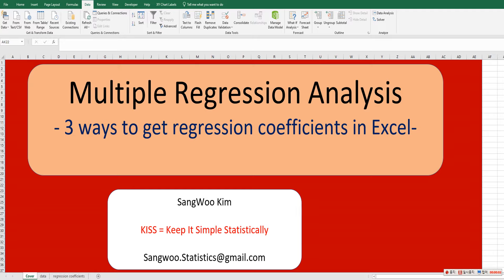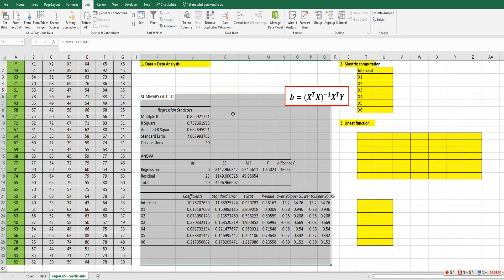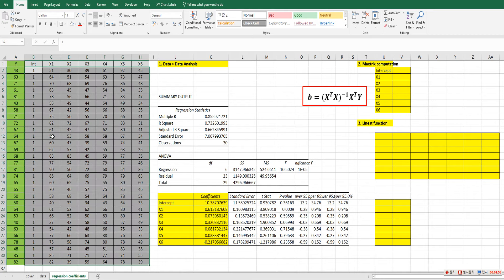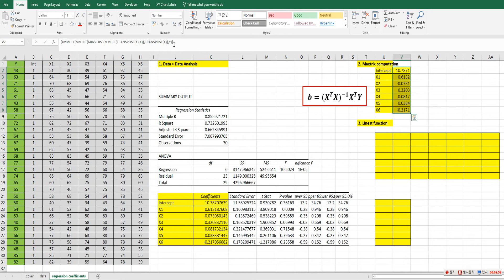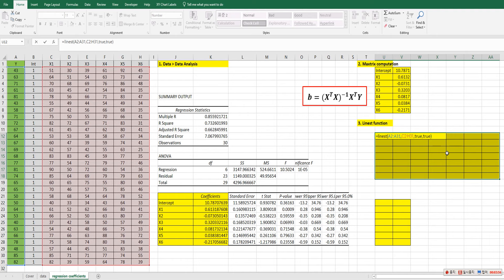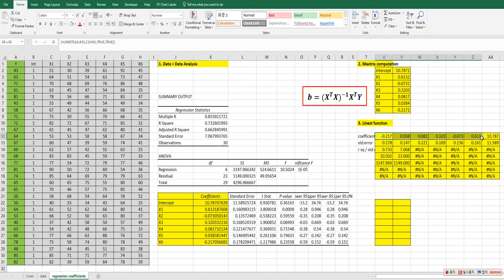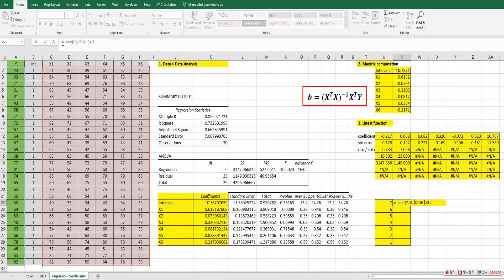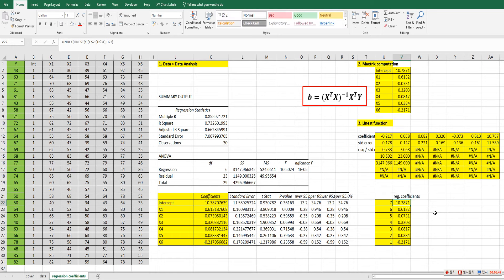080 3 different ways to get multiple regression coefficients in Excel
This video covers how to get multiple regression coefficients by 3 different ways, which are built-in function, Linest function and matrix computation, in Excel.